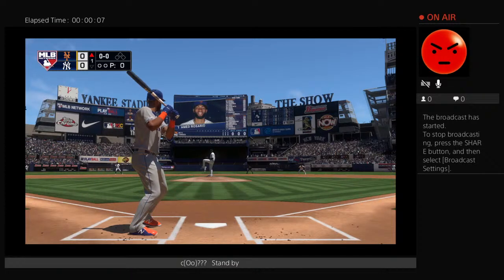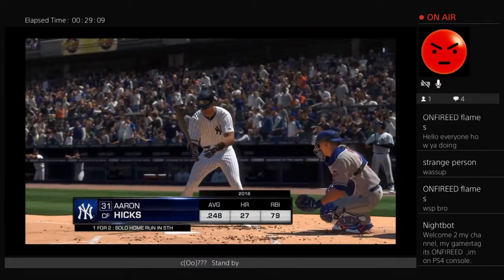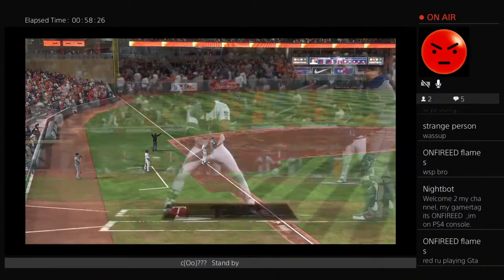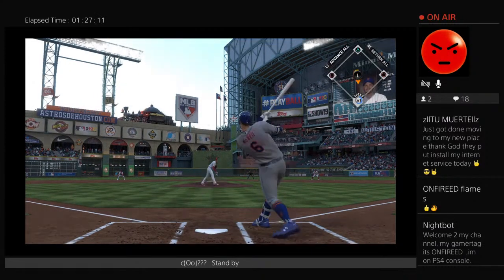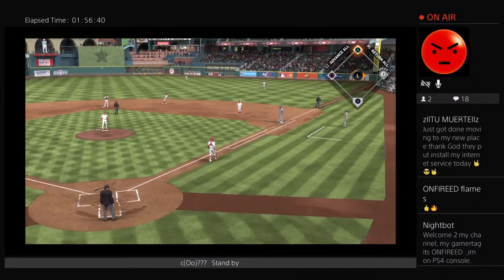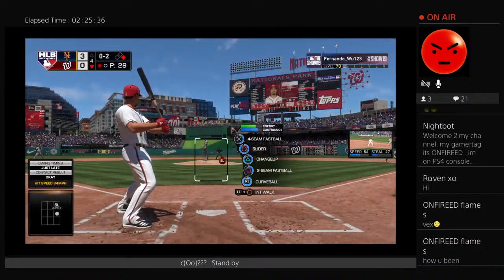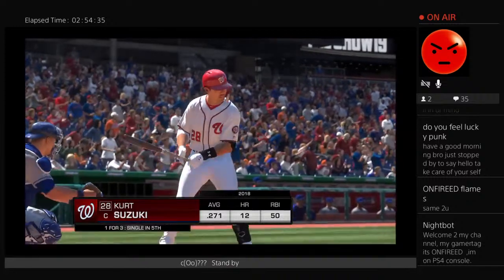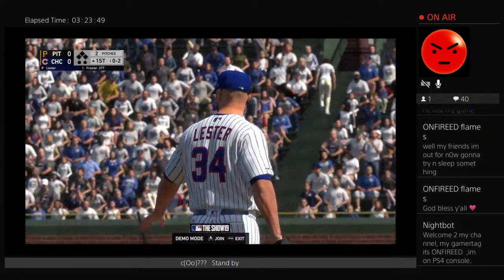Mlb 19 livestream,MY CATCHER THREW WILD 2 THIRDB N MAKE ME LOSE(God bless US all 2020)like n Sub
NEW RULES IM HELPING PLAYERS THAT R LOW RANKS N DON'T HAVE ANY BUSINESS IN THE GAME.
IM GOING TO HELP YA BUT SOMETIMES IT TAKES TIME,CAUSE I HAVE MANY FRIENDS N SUBS THAT I HELP SO WAIT FOR UR TURN.
Im here 2 help players from gta5 learn how 2 make legit money,no money glitches, i don't want ya 2 get ban cause of cheating, I have many friends n subscribers that i help on money n tricks n outfits in gta,so b patient for ur turn,don't rush or try 2b on me like my boss,if ur like that leave, cause i treat everyone with respect,so i gotta b treated to same way. thanks  for  subscribing,liking n watching.